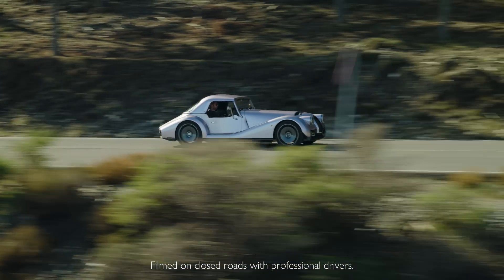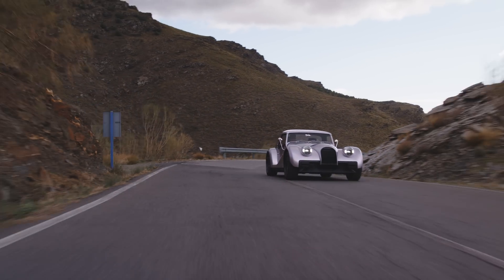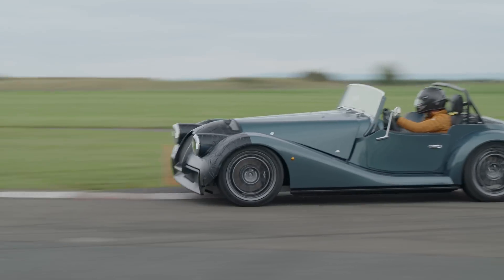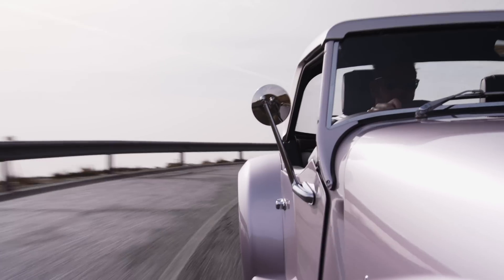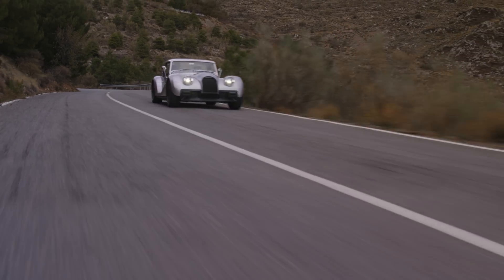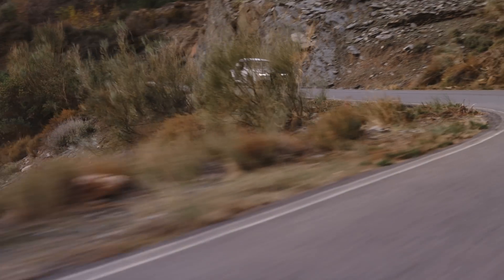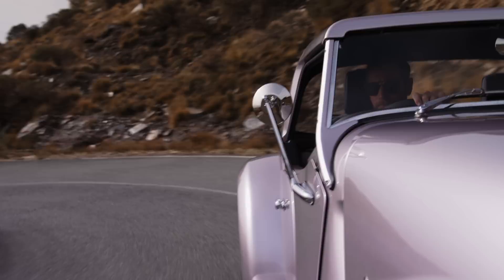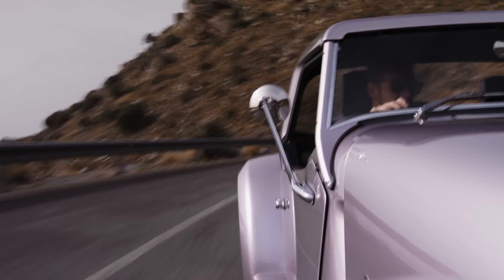Engineering Joy | Morgan Supersport Launch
Hear from some of the engineers behind Supersport's development. From its new 'CXV' chassis to its enhanced driving characteristics and aerodynamically informed design, every element of Supersport has been honed to prioritise driver engagement and enjoyment